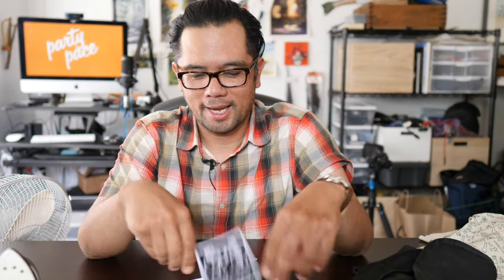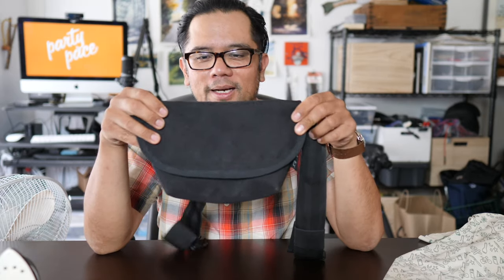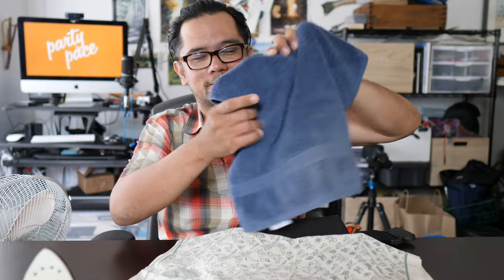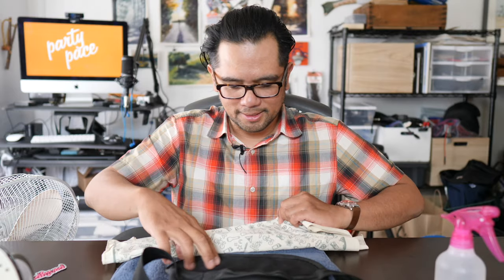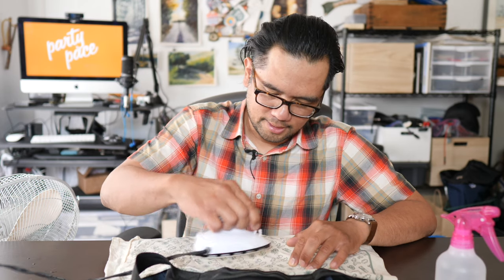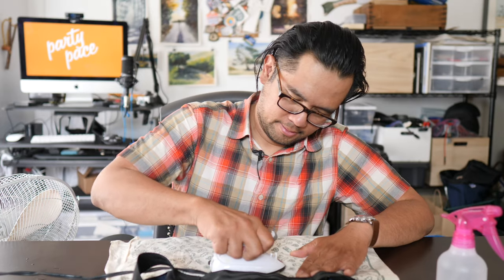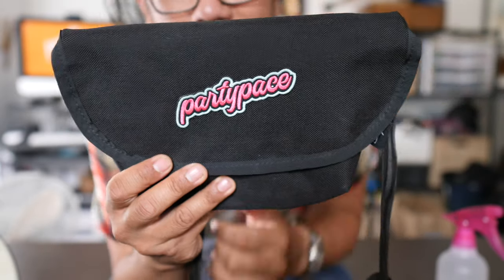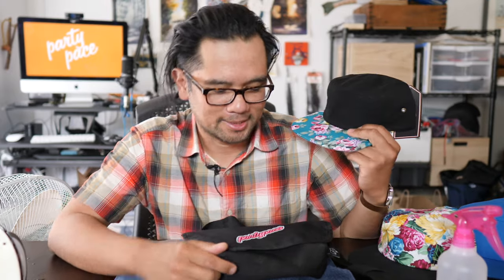How to Iron PATCHES!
Bought one of our patches and want to iron them on?  I show you instructions how.